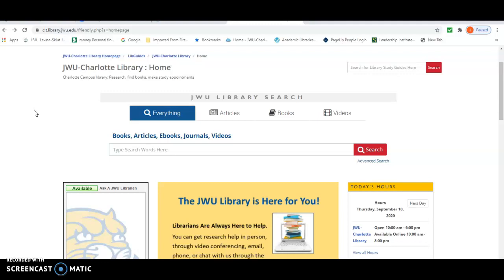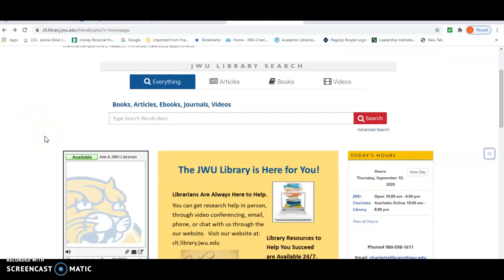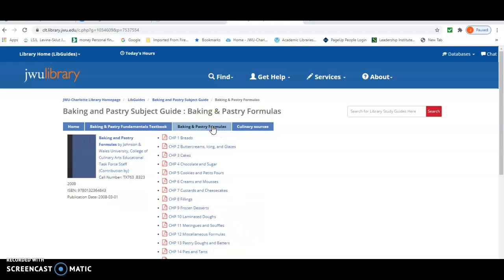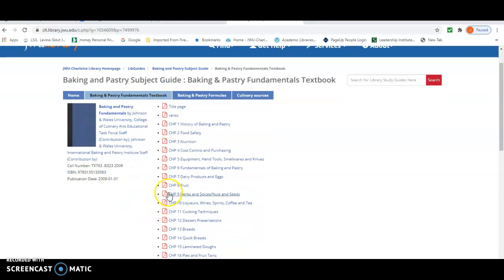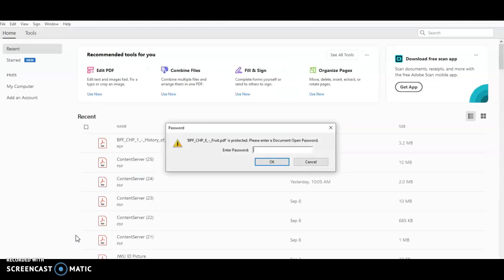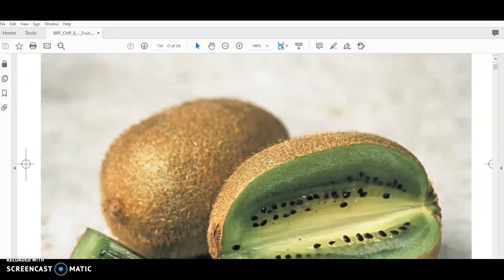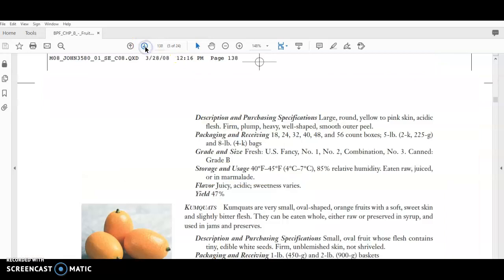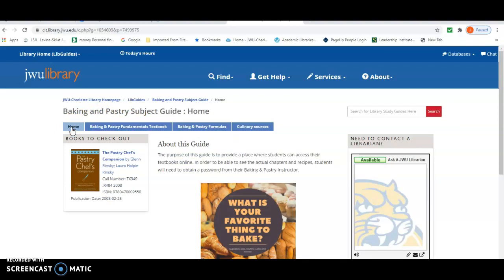Accessing BPA textbook